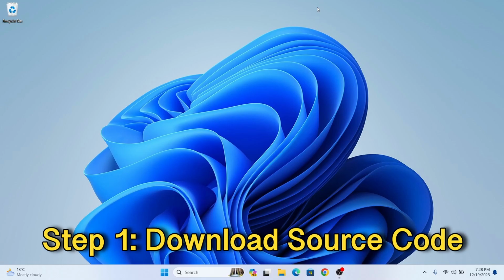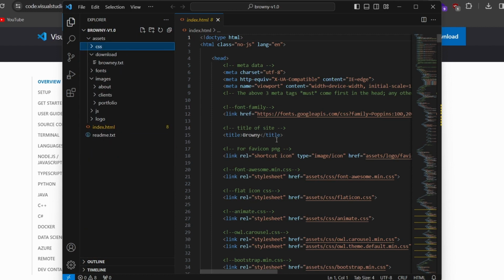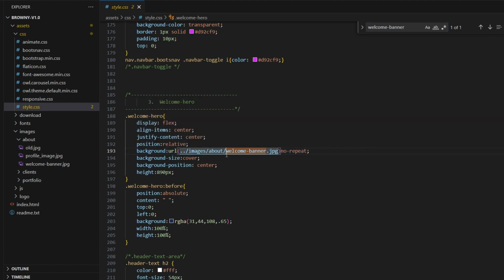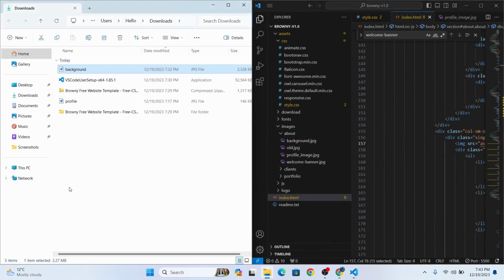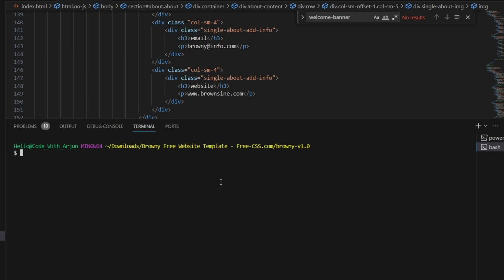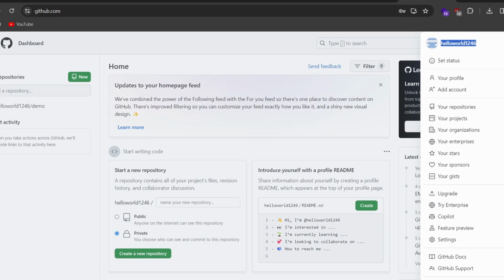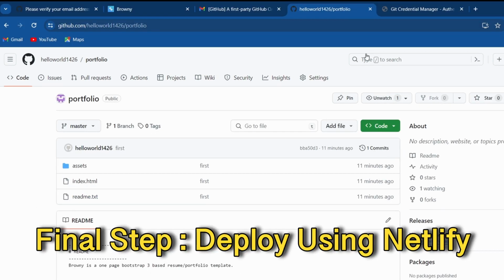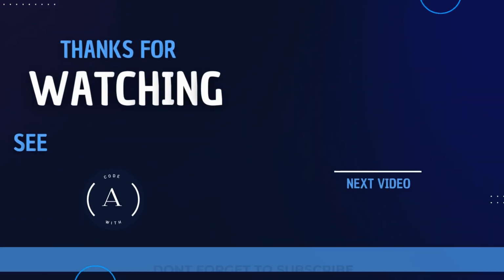Design and Publish Website in 5 Minutes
In n this video I have shown how you can create a website simply in
5 minutes using templates and deploy using netlify. I have bulit a example portfolio website for programmer. I have used the tools like Git, VScode, Github, and Netlify.

Timestamps :
00:00 - Introduction
01:20 - Download source code from free-css
06:20 - Install Git
06:55 - Publish Project on Github
11:17 - Deploy website using Netlify
13:03 - Outro